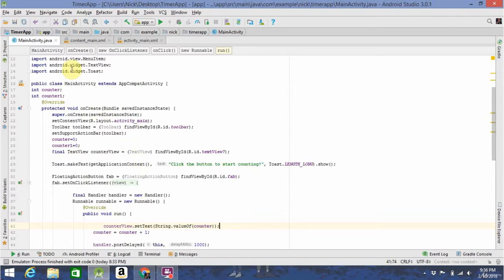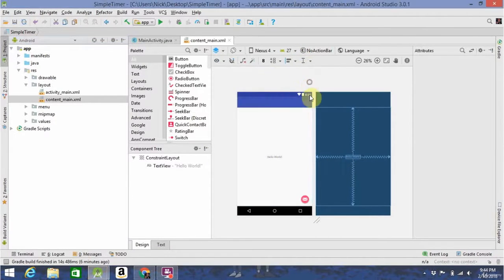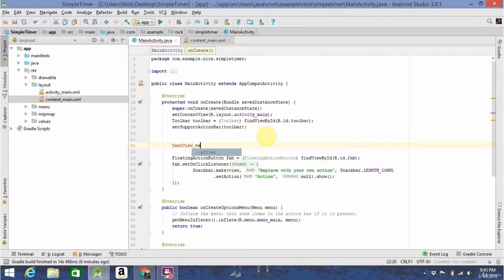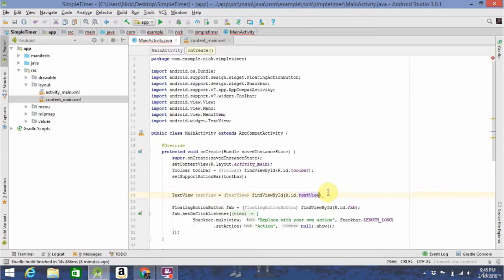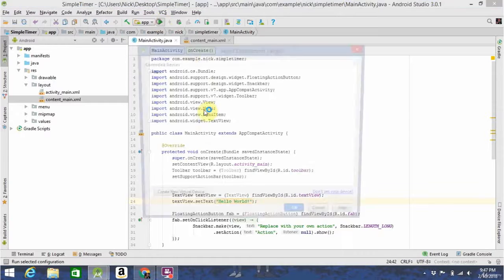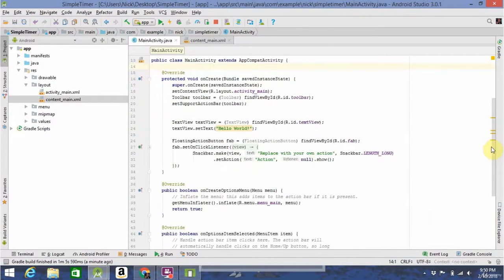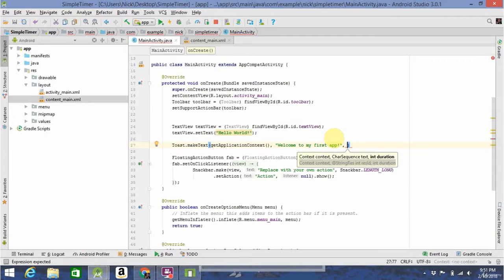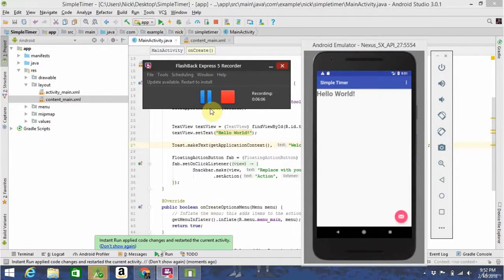Lesson 8 : Text & Messages [Android App Development For Beginners : Make a full app]